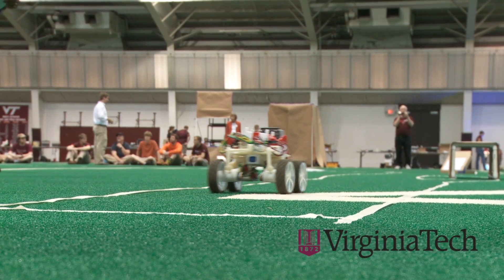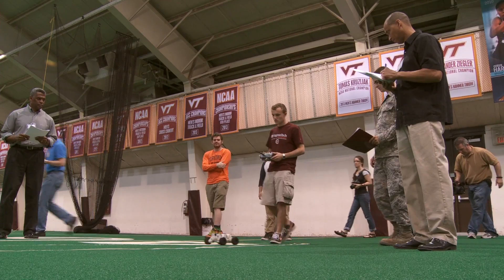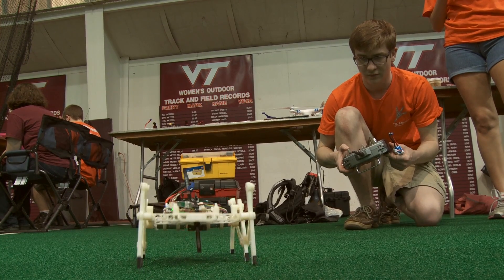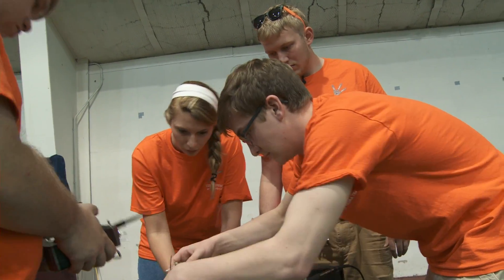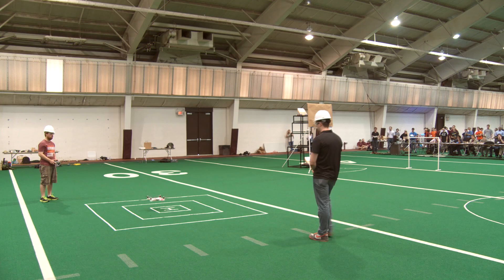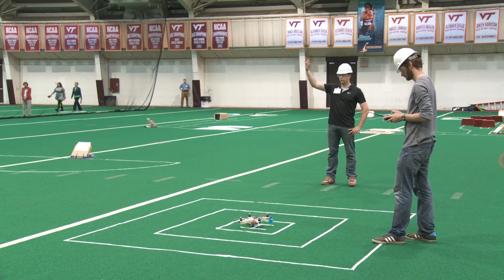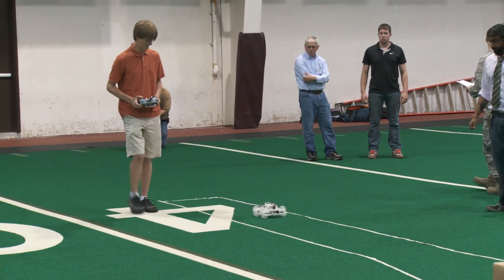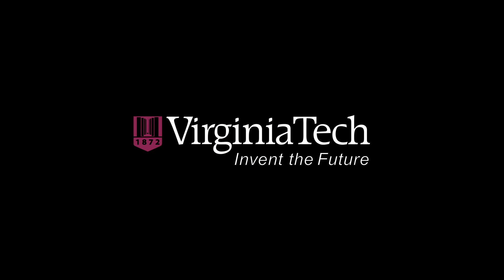3-D printed vehicles - Virginia Tech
Virginia Tech hosted a university-wide competition for students to design on-demand, remote controlled 3-D printed aircraft and ground vehicles.

The goal was to build an operational, remotely piloted ground or air vehicle made entirely, or almost entirely, via 3-D printed materials that will allow future deployed military or civilian engineers to fabricate remotely piloted vehicles while in battlefield or austere environmental conditions.